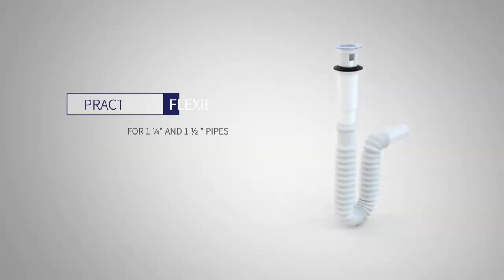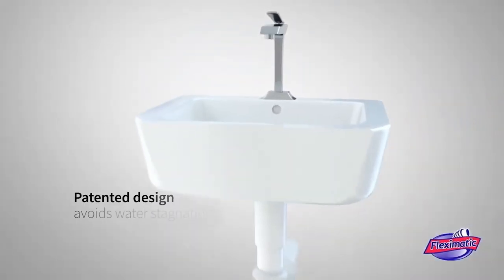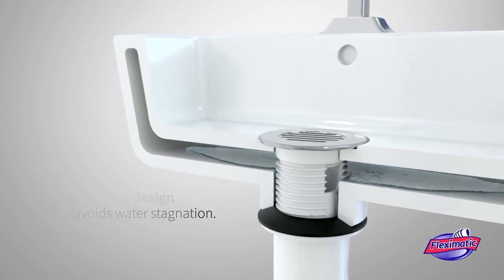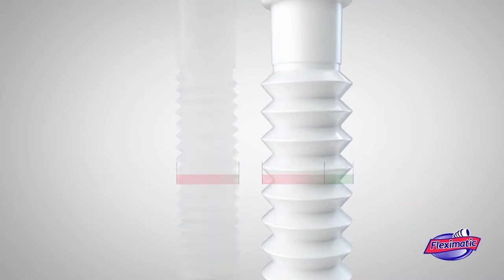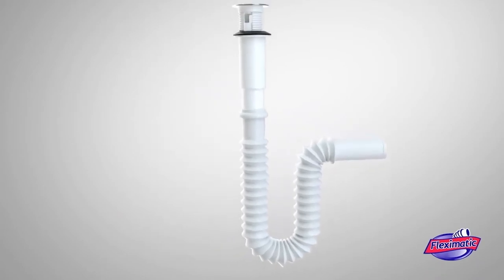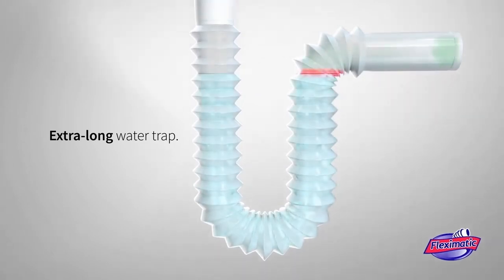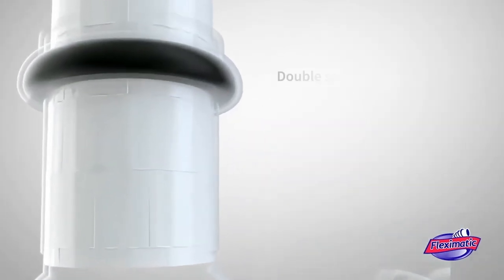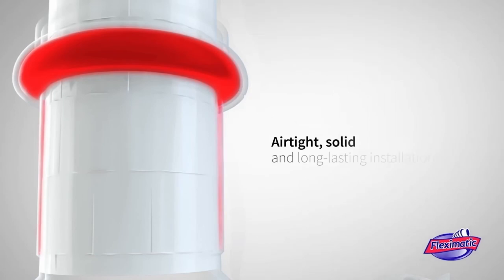Practical Flexible Trap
Introducing the Practical Flexible Trap for 1 ¼" and 1 ½ " pipes, a product proudly developed by Fleximatic.

“Revelations” licensed via Music Vine: KSK8PAJ70HW2HTVY